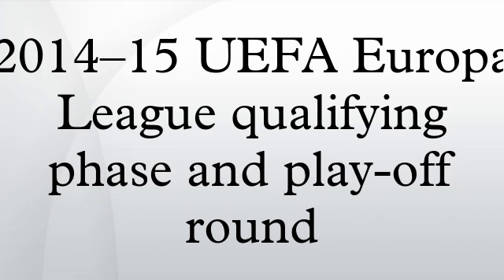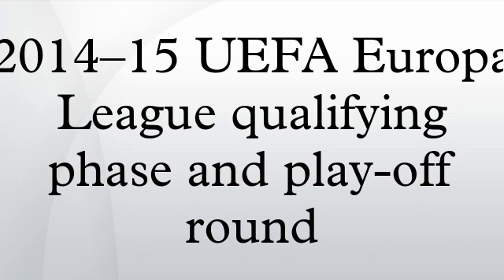2014--15 UEFA Europa League qualifying phase and play-off round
The qualifying phase and play-off round of the 2014--15 UEFA Europa League will be played from 1 July to 28 August 2014, to decide 31 of the 48 places in the group stage.